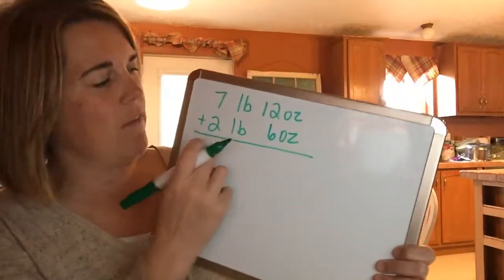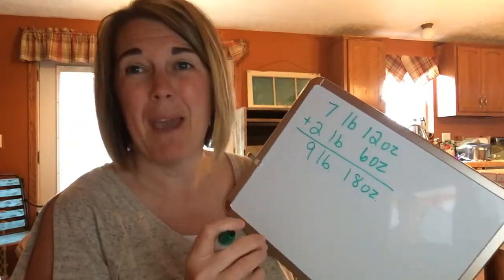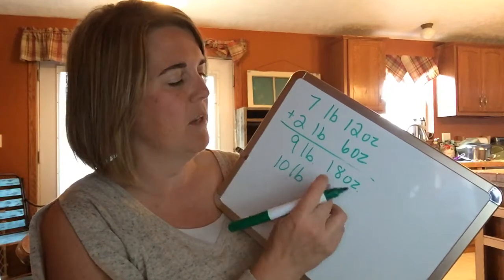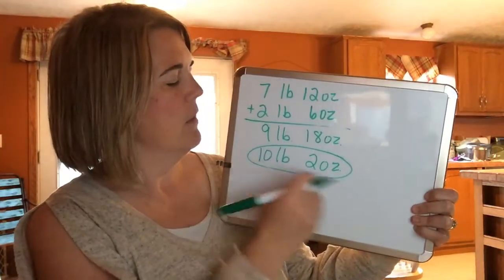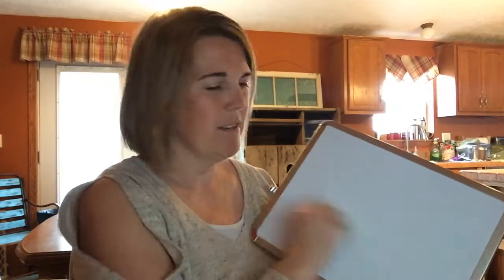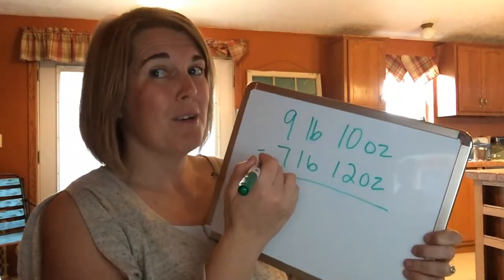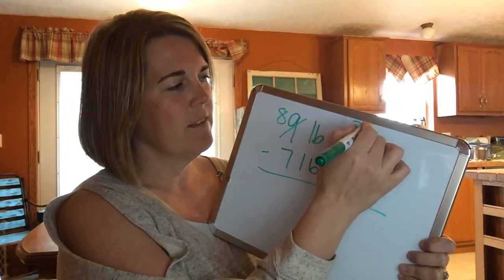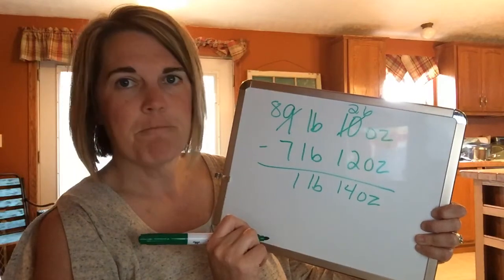Math lesson 102 April 8, 2020